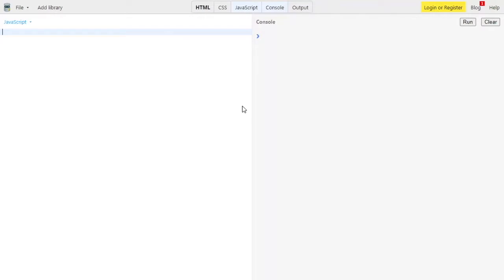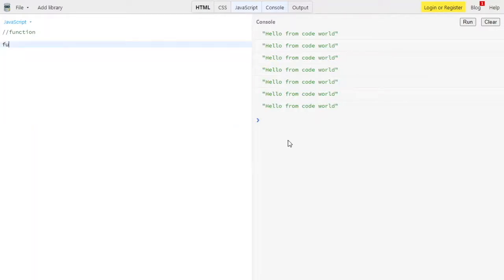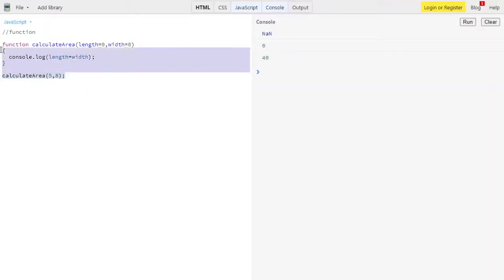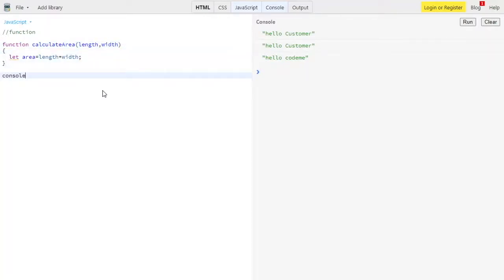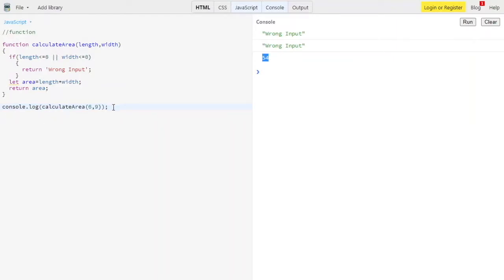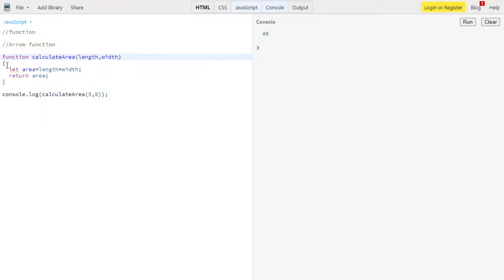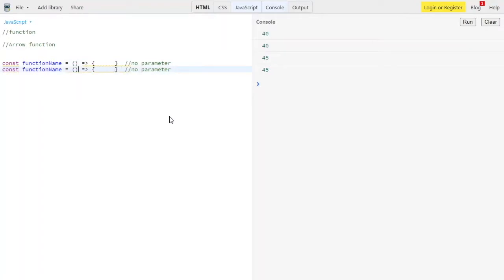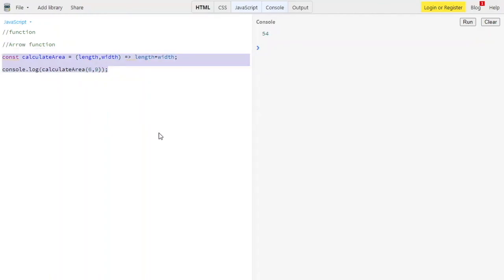JavaScript Tutorial - 3 - Functions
A function is a reusable block of code that groups together a sequence of statements to perform a specific task.

Function Declarations
In JavaScript, there are many ways to create a function. One way to create a function is by using a function declaration. Just like how a variable declaration binds a value to a variable name, a function declaration binds a function to a name, or an identifier. Take a look at the anatomy of a function declaration below:
function codeWorld()
 Console.log(‘Hello from the function call codeWorld’);
codeWorld();

Parameters allow functions to accept input(s) and perform a task using the input(s). We use parameters as placeholders for information that will be passed to the function when it is called.
function calculateArea(length , width)
 Console.log(length * width);
calculateArea(8,9);
const length=8;
const width = 9;
calculateArea(length.width);

Default Parameters
One of the features added in ES6 is the ability to use default parameters. Default parameters allow parameters to have a predetermined value in case there is no argument passed into the function or if the argument is undefined when called.

function customerName(name = ‘Stranger’)
 console.log(`Hello ${name}`);
customerName();
customerName(‘codeme’);

Return
When a function is called, the computer will run through the function’s code and evaluate the result of calling the function. By default that resulting value is undefined.
function calculateArea(length,width)
 Let area = length*width;
 return area;
console.log(calculateArea(5,8));
function calculateArea(length,width)
 If(length 0 || width 0)
  return ‘Length should be greater than 0’;
 return length*width;
Console.log(calculateArea(0,8));
Console.log(calculateArea(5,8));

Helper Functions
We can also use the return value of a function inside another function. These functions being called within another function are often referred to as helper functions.
function mainfunction(length,width)
 return helpfunction(length,width);
Function helperfunction(length,width)
 Let area = length*width;
 return area;
Console.log(mainfunction(0,8));
Console.log(mainfunction(5,8));

Arrow Functions
ES6 introduced arrow function syntax, a shorter way to write functions by using the special “fat arrow” () = notation.

Concise Body Arrow Functions
JavaScript also provides several ways to refactor arrow function syntax. The most condensed form of the function is known as concise body. We’ll explore a few of these techniques below:
Functions that take only a single parameter do not need that parameter to be enclosed in parentheses. However, if a function takes zero or multiple parameters, parentheses are required.
const functionName = () ={  }       //zero parameter
const functionName = paramone ={   } //one parameter
const functionName = (paramone,paramtwo) ={   } //two or more parameter
A function body composed of a single-line block does not need curly braces. Without the curly braces, whatever that line evaluates will be automatically returned. The contents of the block should immediately follow the arrow = and the return keyword can be removed. This is referred to as implicit return.

So if we have a function:
const squareNum = (num) = {
  return num * num;
We can refactor the function to:
const squareNum = num = num * num;
Notice the following changes:
The parentheses around num have been removed, since it has a single parameter.
The curly braces { } have been removed since the function consists of a single-line block.
The return keyword has been removed since the function consists of a single-line block.